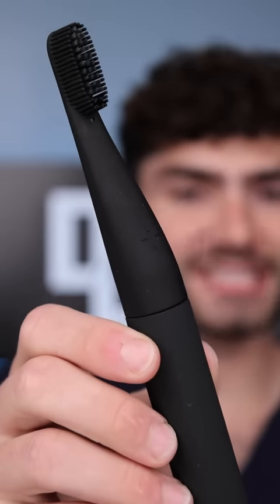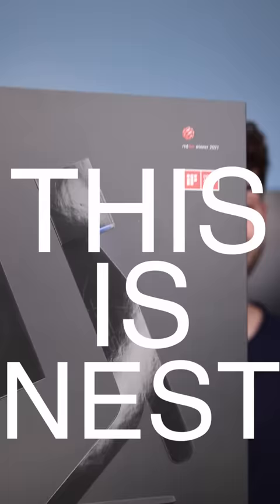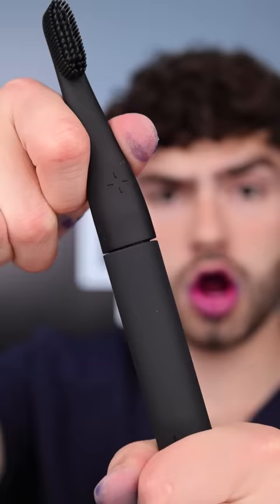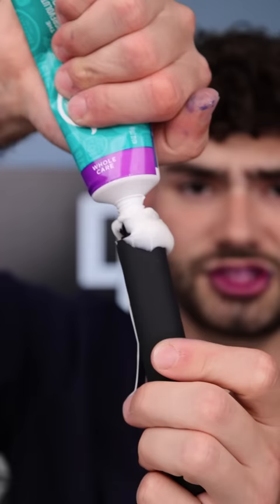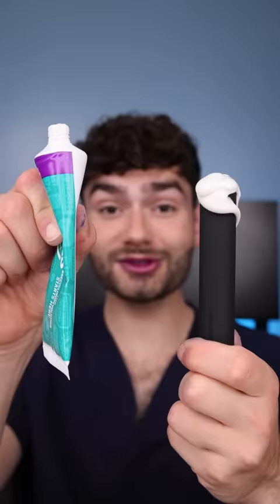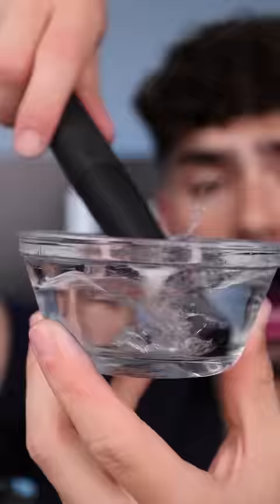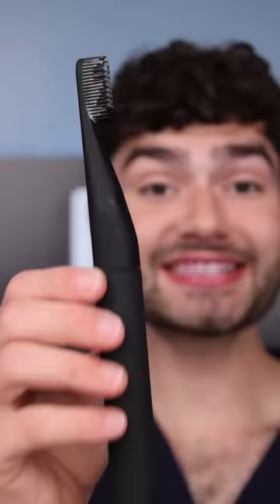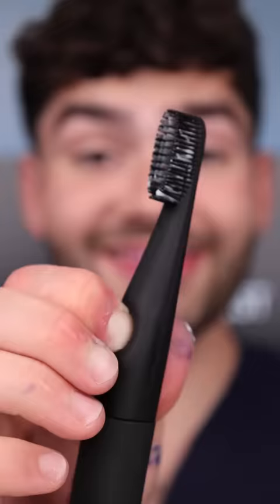Nest: Toothpaste Dispensing Toothbrush!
This toothbrush raised $80,000 on Indigogo!! Let's Find Out how well it will clean my stained teeth!

Smile on :)